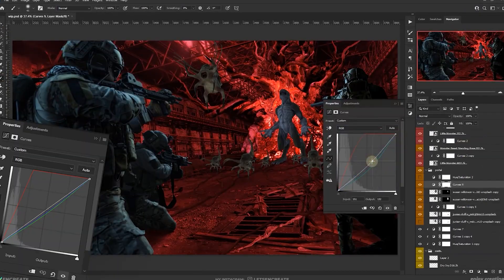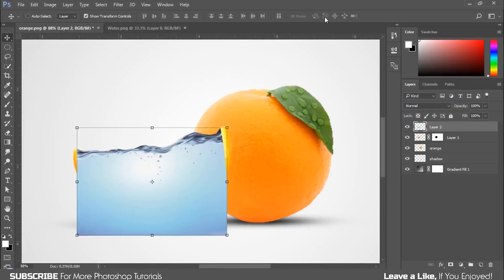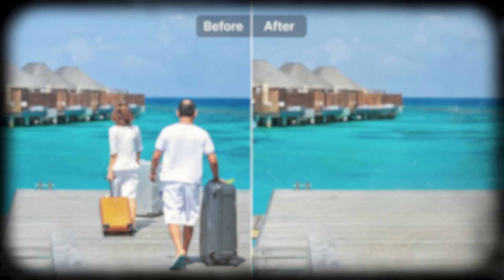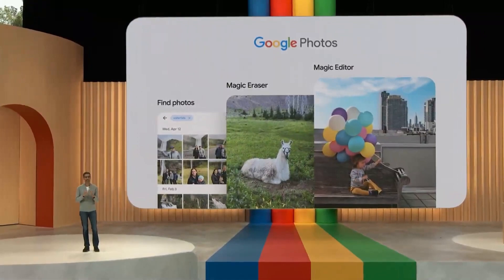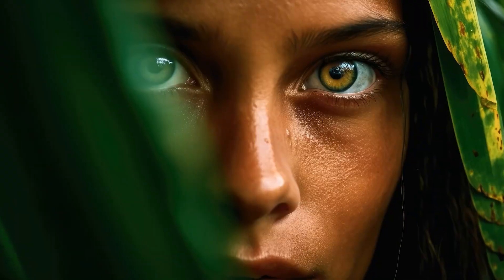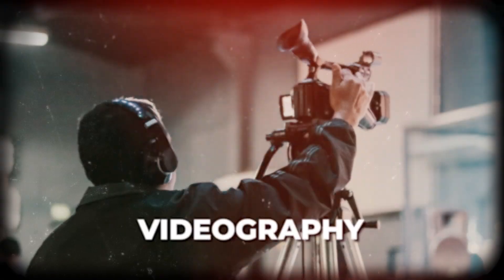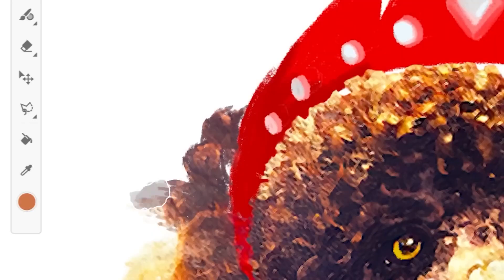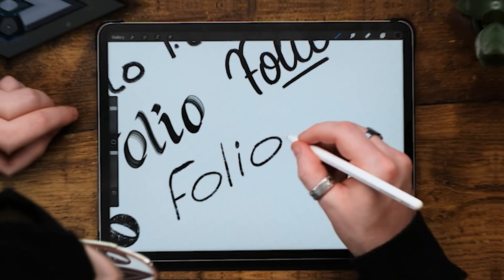Stardust: The Star of Adobe's AI Toolkit!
In case you haven’t heard, Adobe appears to have made a significant impact on the field of graphic design with a groundbreaking new design tool. And no, this tool isn’t related to Adobe Firefly; instead, it’s better than Firefly by miles ahead. It surpasses everything Adobe’s been putting out over the past few years, so let’s take a look at what it’s all about.

In today's video we look at Stardust: The Star of Adobe's AI Toolkit!

Inspired by Digital Code Intro using STARDUST- After Effects Tutorial

Inspired by Graphic Design Just Changed FOREVER! (Adobe's NEW Tool 'Stardust')

Inspired by Adobe Just Stunned The AI Creative World